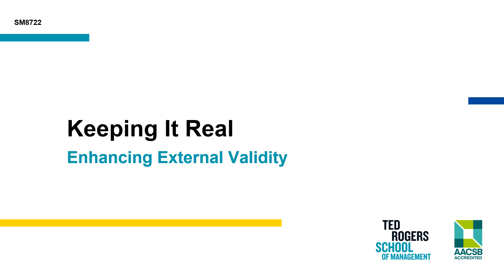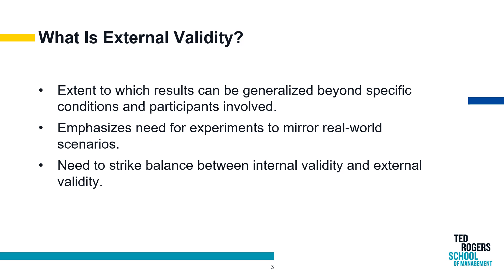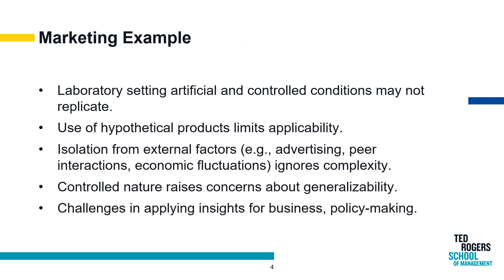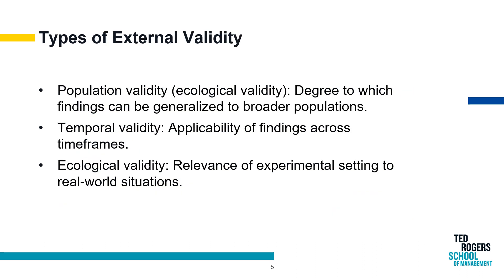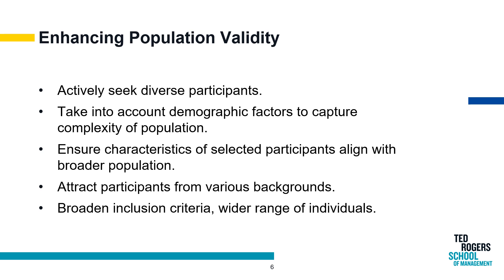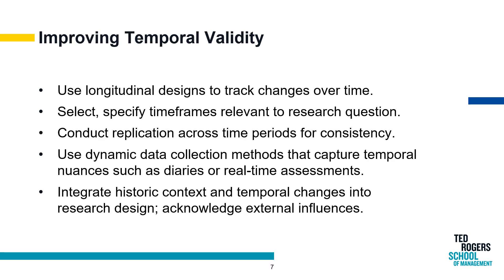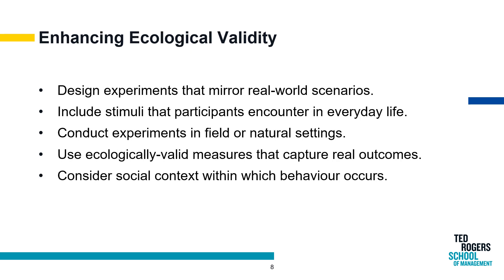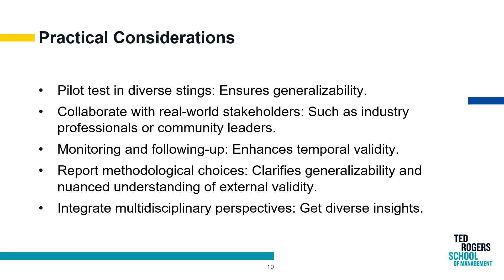Keeping It Real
How do we enhance external validity (population, temporal, ecological) in experimental research, and why is it important to do so?